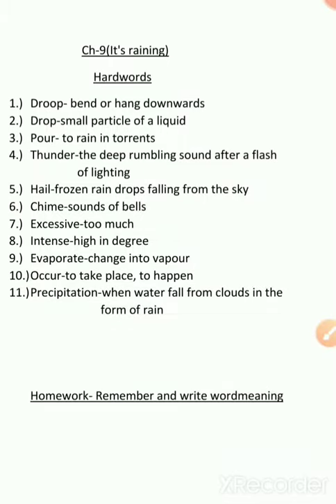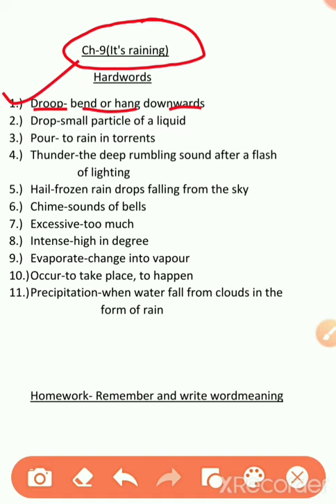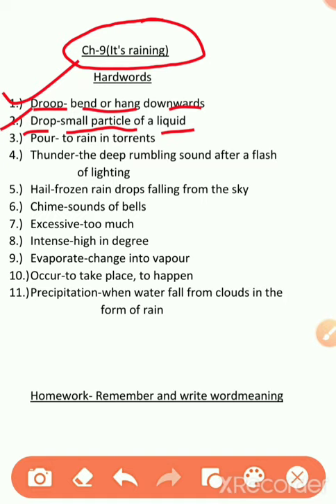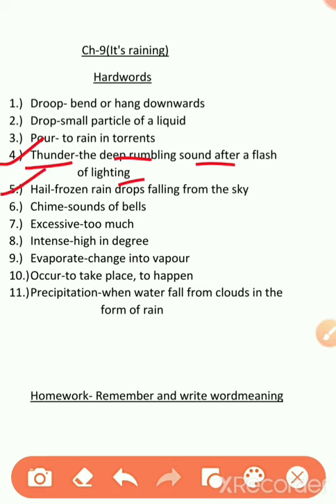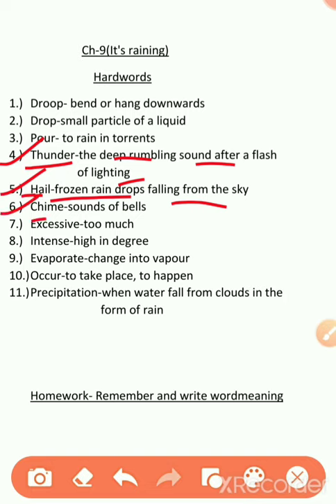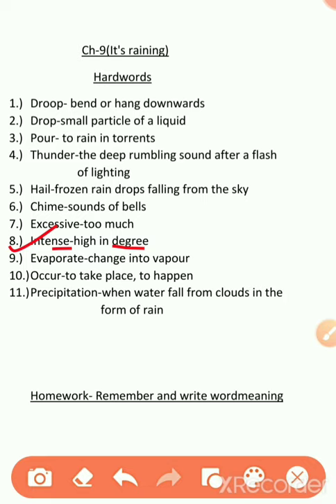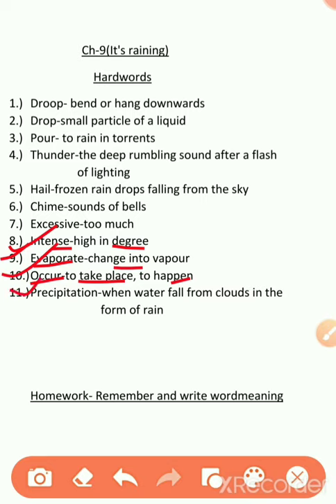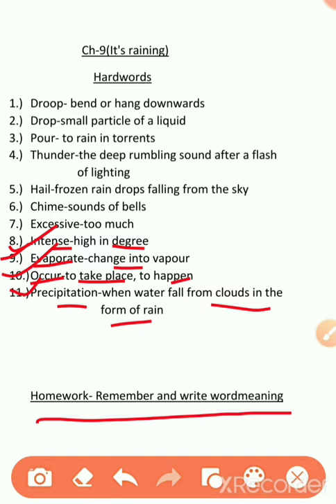Part-2 Class- 3 Subject-Evs Ch-9(It's Raining) hardwords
Remember and write wordmeaning